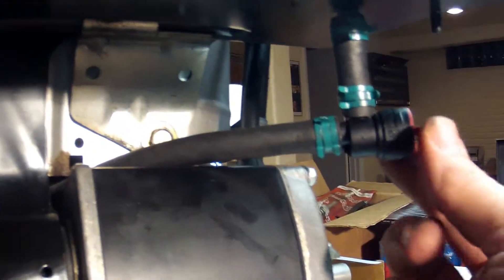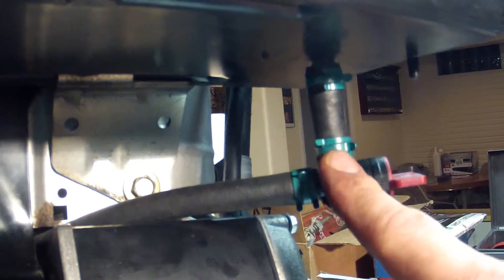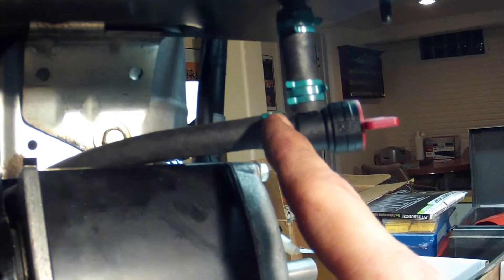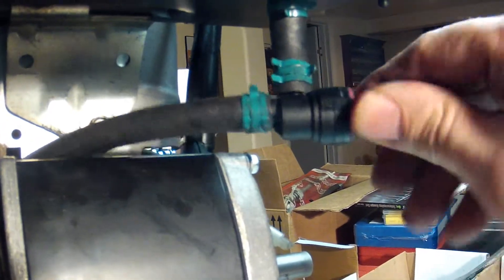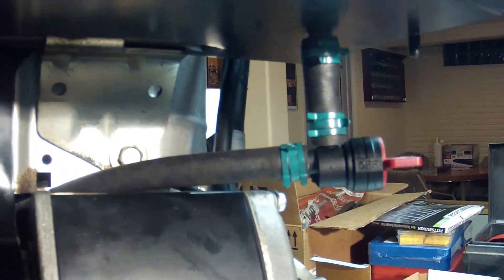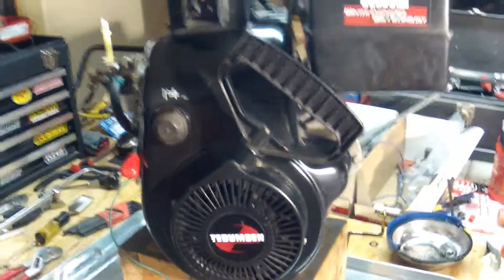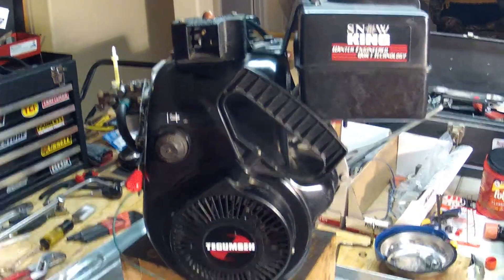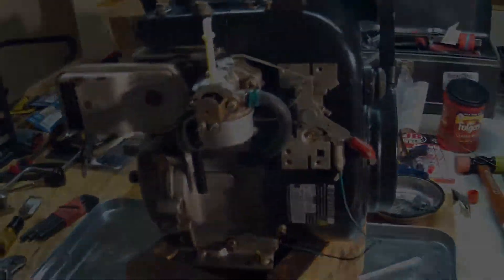Tecumseh HSK70 Rebuild - Part 33 - Fuel Valve